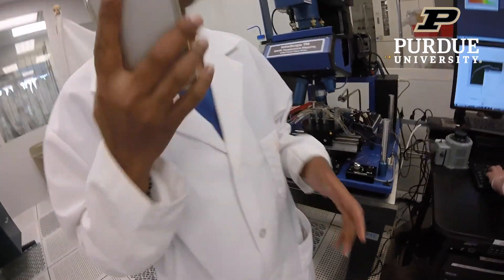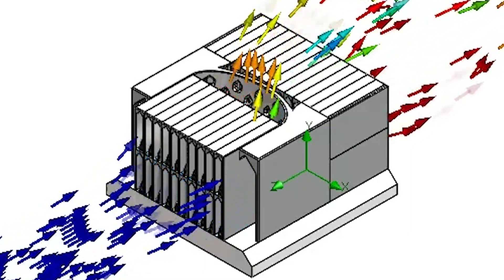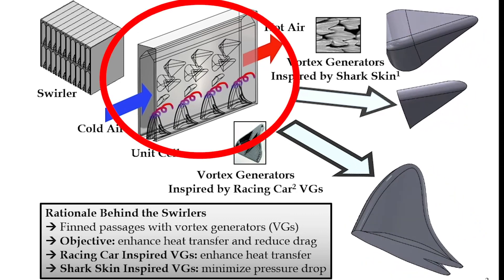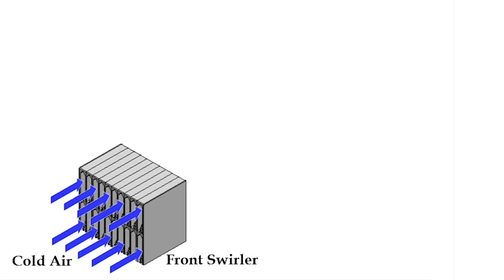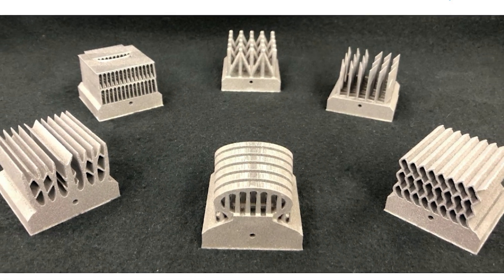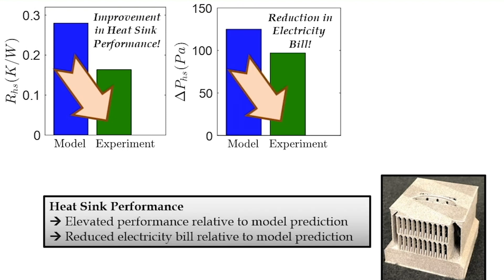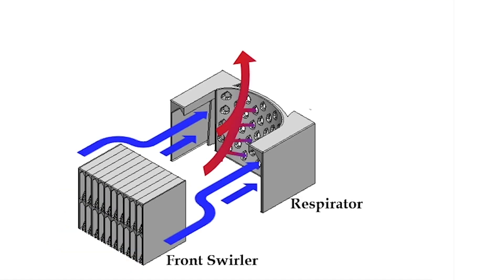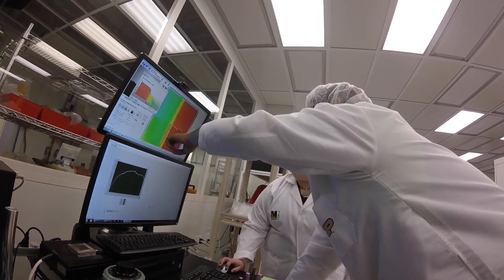3D printed Purdue heat sink wins competition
3D printing enables engineers to customize the design of everything -- even a heat sink designed to cool down computer processors.  A team of Purdue students have designed an award-winning 3D printable heat sink inspired by shark skin, Formula 1 cars, and human lungs.